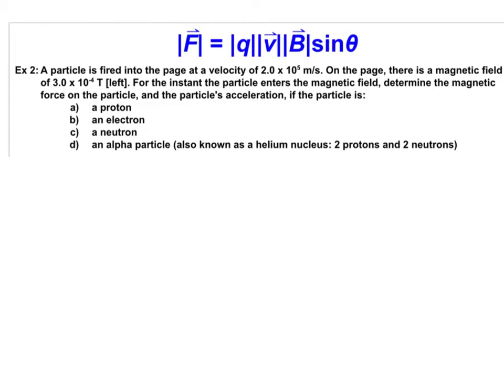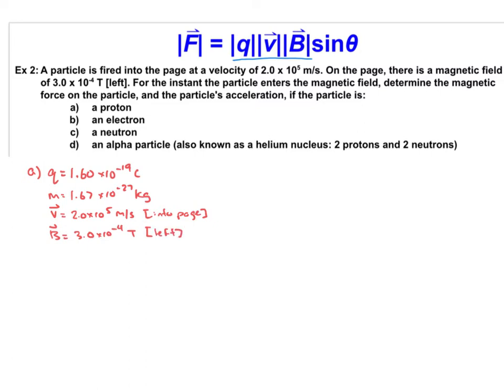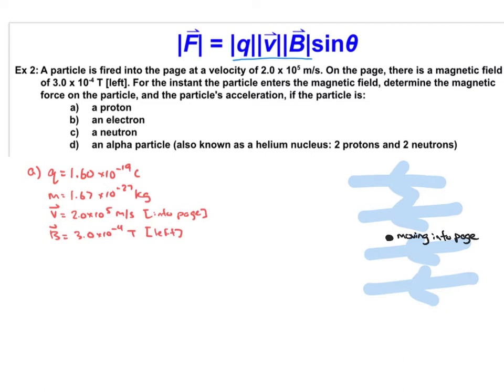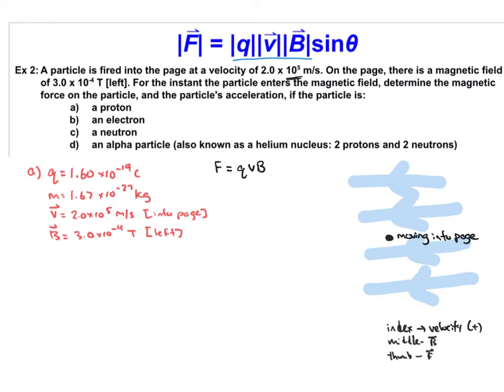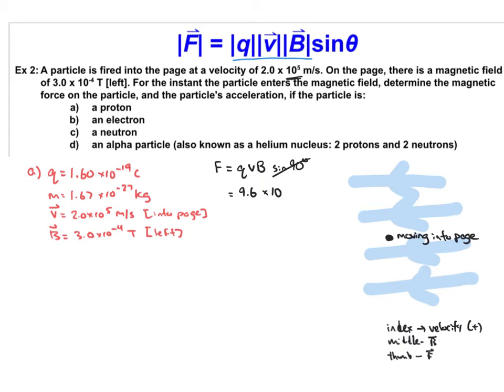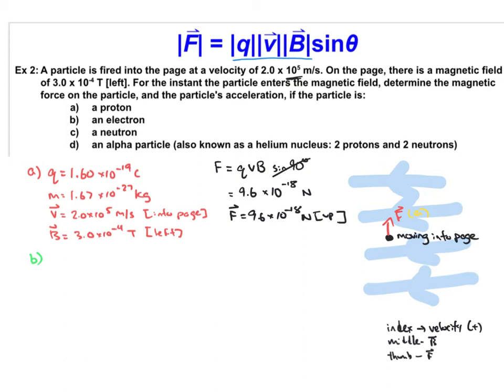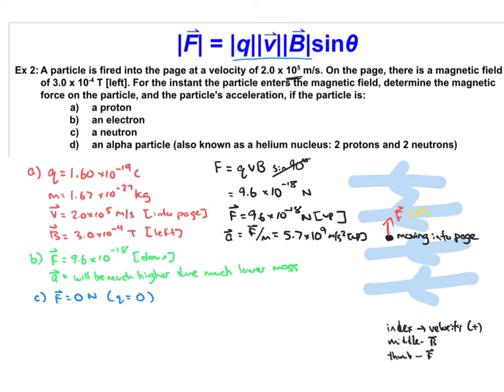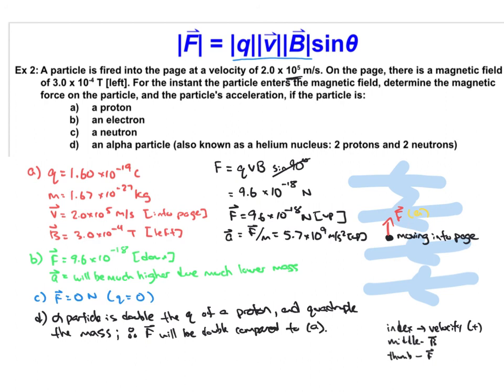magnetic force magnitude